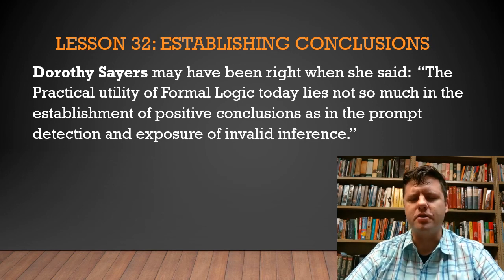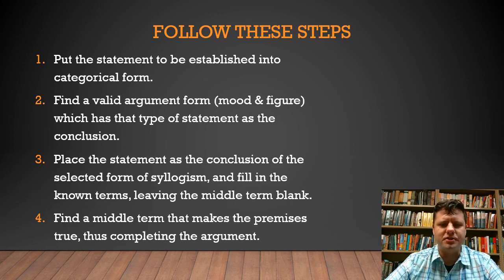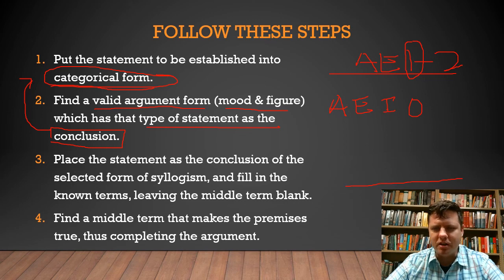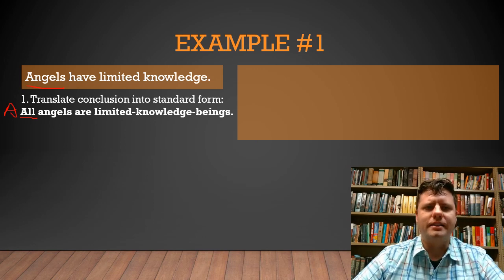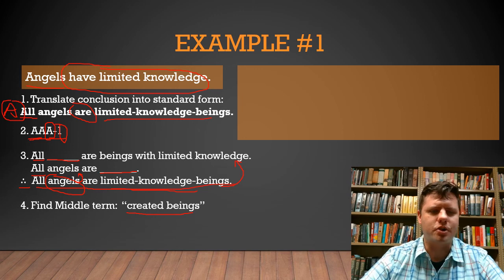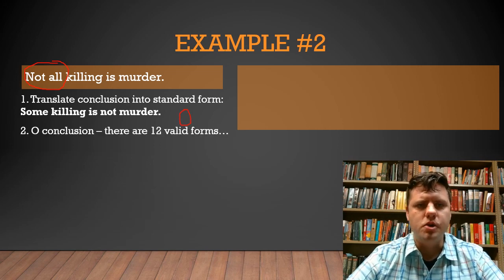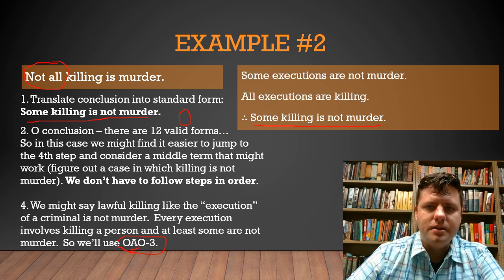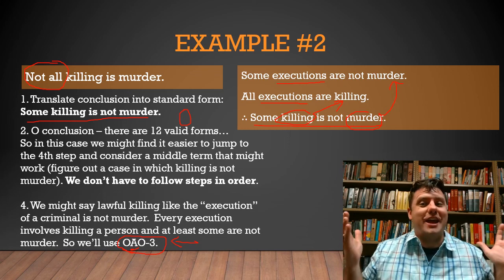Informal Logic Week 21 Lesson 32 "Establishing Conclusions"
Logic Lesson on Establishing Positive Conclusions